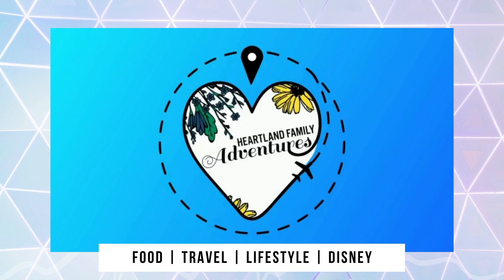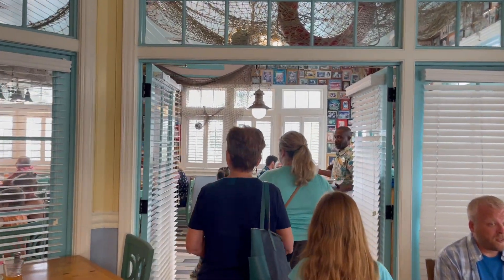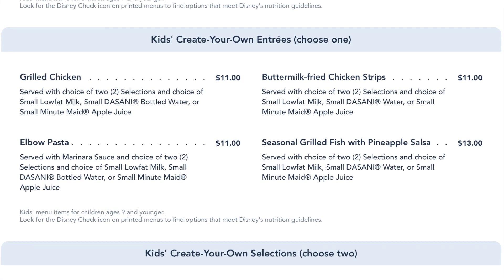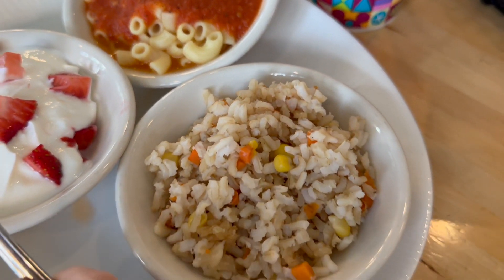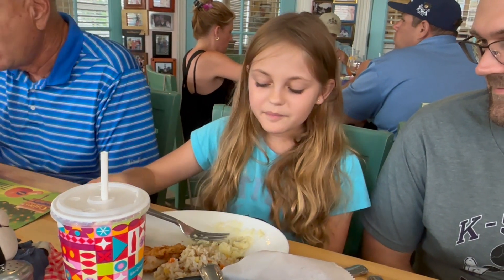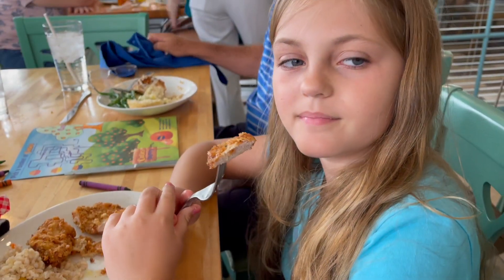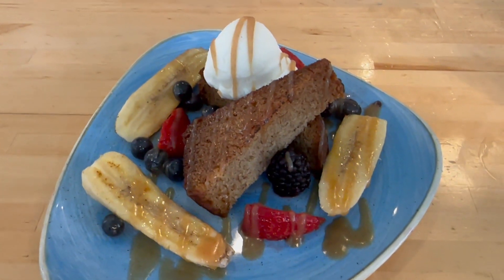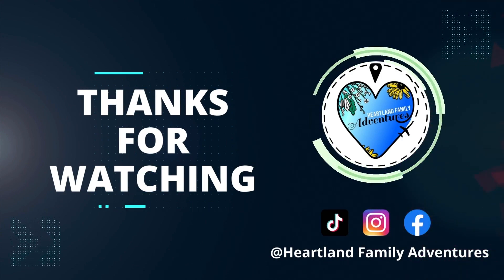Olivia’s Cafe Old Key West Resort | Walt Disney World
Join us for a dining review of Olivia’s Cafe at Disney’s Old Key West Resort. This restaurant is a hidden gem at Disney World, serving some some delicious home style cooked meals with a taste of the Florida Keys.